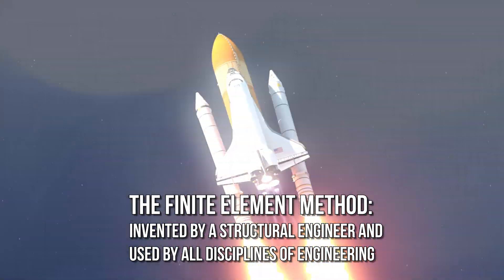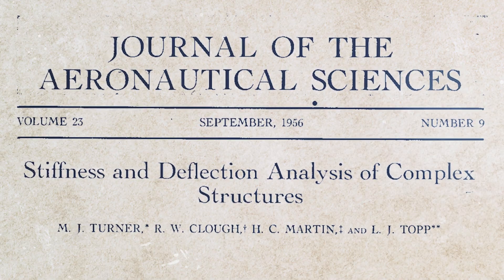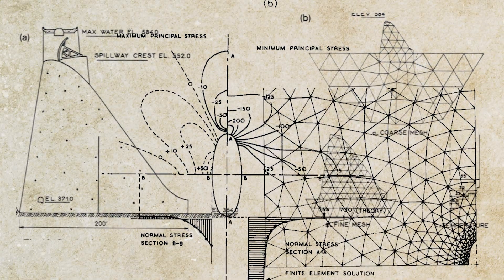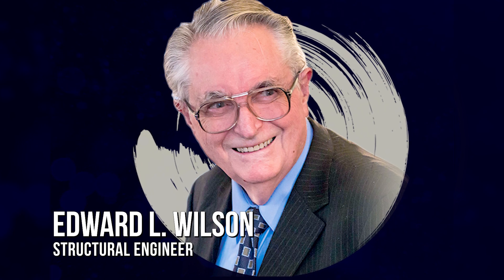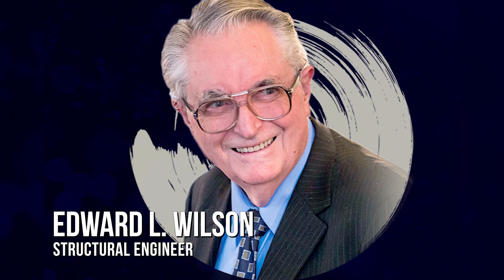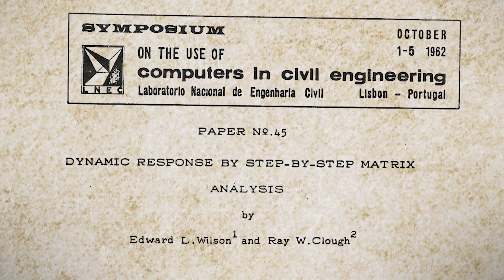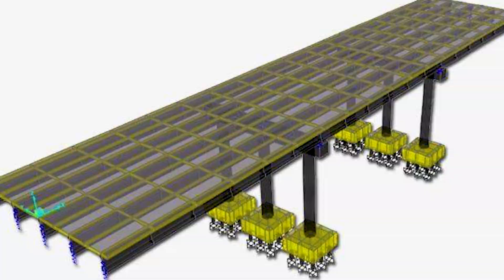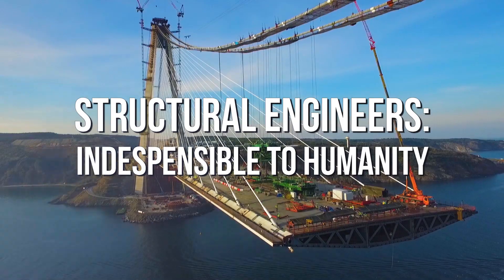THE FINITE ELEMENT METHOD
A universal engineering analysis technique, invented by a structural engineer, is used by all major engineering disciplines, including mechanical, automobile, aeronautical and aerospace engineering! And, of course, structural engineering!